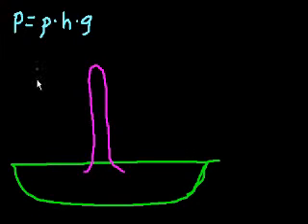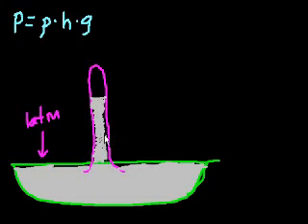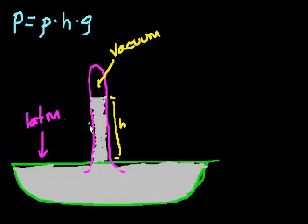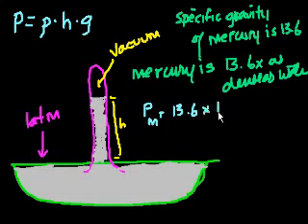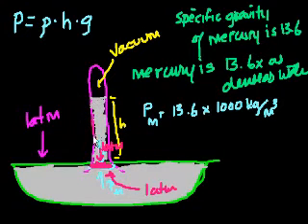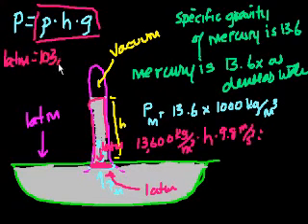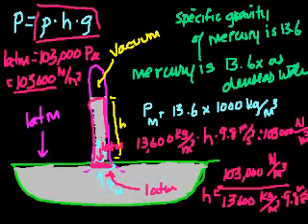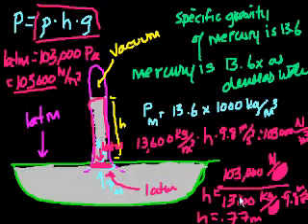Fluids part 4 in Bangla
Using our understanding of fluid pressure to figure out the height of a column of mercury